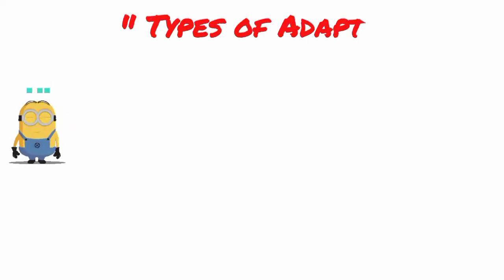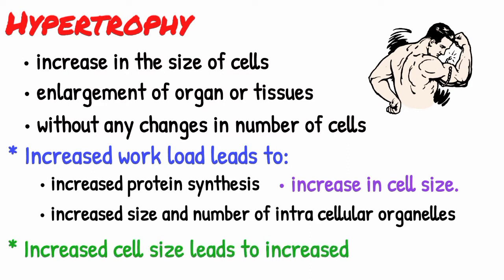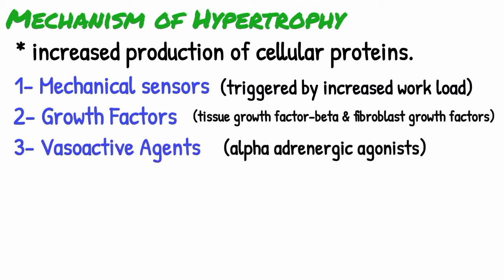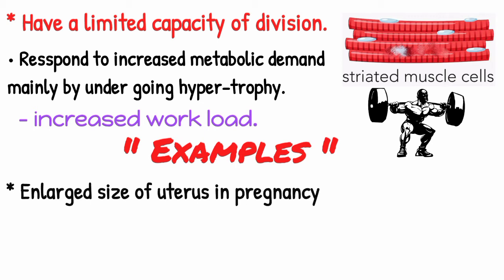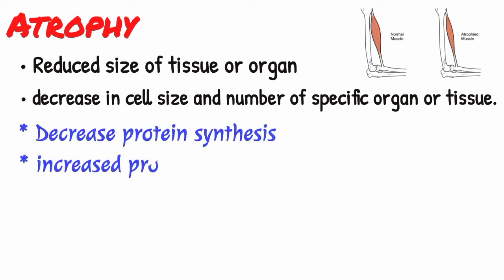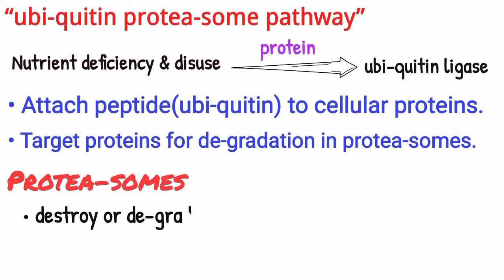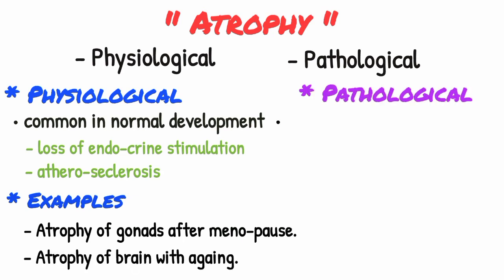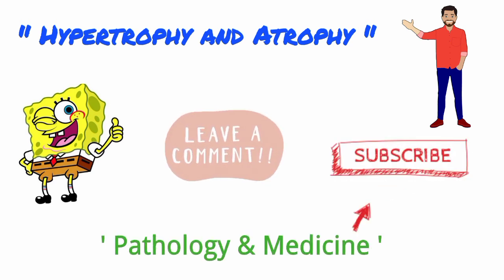Hypertrophy and Atrophy| Atrophy vs Hypertrophy| Cellular Adaptation| Pathology| Made Easy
Hypertrophy and Atrophy are the two important types of cellular adaptations.
Hypertrophy is an increase in the size of parenchymal cells resulting in enlargement of organ or tissues, without any changes in number of cells. Increased work load leads to increased protein synthesis, increased size and number of intra cellular organelles, which, in turn lead to increase in cell size. The increased cell size leads to increased size of organ. Hyper-trophy can be induced by linked action of:
* Mechanical sensors, that are triggered by increased work load.
* Growth Factors, such as, tissue growth factor beta and fibro blast growth factors.
* Vasoactive agents, such as, alpha adrenergic agonists.
Hypertrophy may be, physiological or pathological. In both cases, it is caused by, increased functional demand or by hormonal stimulation.
• Enlarged size of uterus in pregnancy is an excellent example of physiological hypertrophy.
• Hypertrophy of cardiac muscles, that may occur in number of cardio vascular diseases is a best example of pathological hyper-trophy.

Atrophy is a reduced size of tissue or organ, resulting from, decrease in cell size and number of specific organ or tissue, which was once normal. Atrophy result from, decrease protein synthesis, and increased protein degradation in cells.
Atrophy can be, physiological, or, pathological.
Physiological atrophy is common during normal development, which could be, due to, loss of endocrine stimulation or atherosclerosis. For examples, atrophy of gonads after menopause. atrophy of brain with ageing.
Pathological atrophy, depends on under lying causes and can be local, or, generalized, which includes, starvation atrophy, ischemic atrophy, disuse atrophy, endocrine atrophy and idiopathic atrophy.